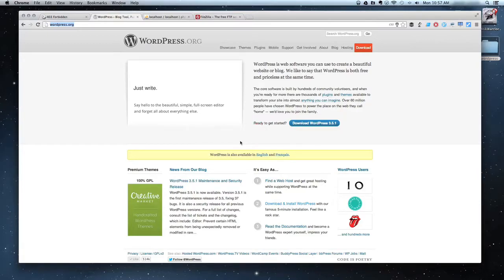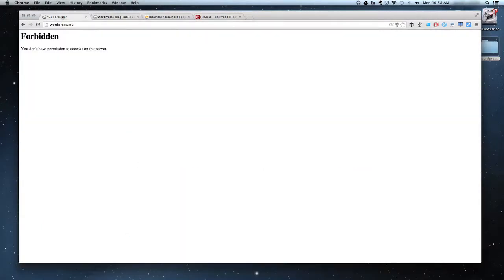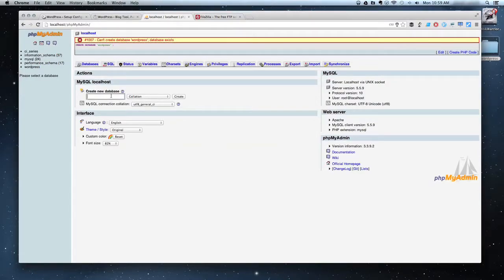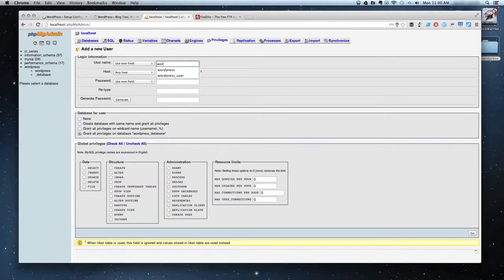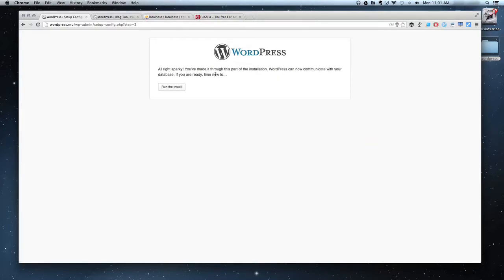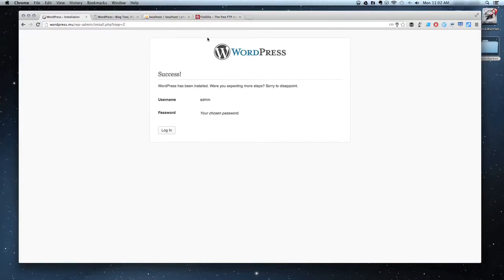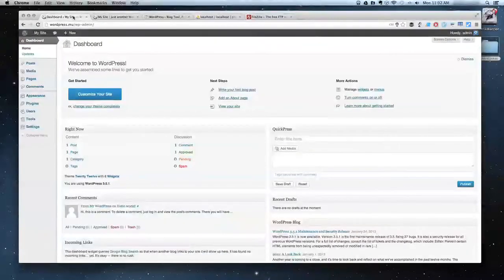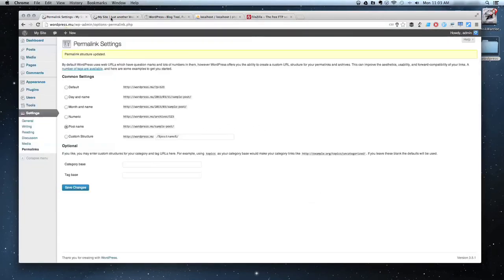How to install WordPress from scratch the easy way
In this video, I show you one of the easiest ways to install the WordPress CMS on your server. You don't need to know any programming languages, and you don't need to see or edit any code. Extremely simple and I'll show you how to do it step-by-step.